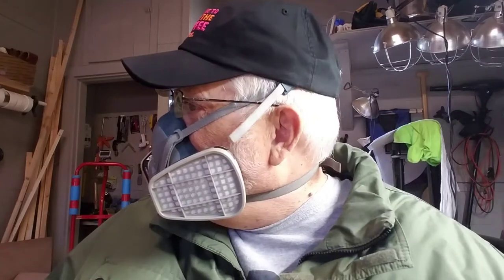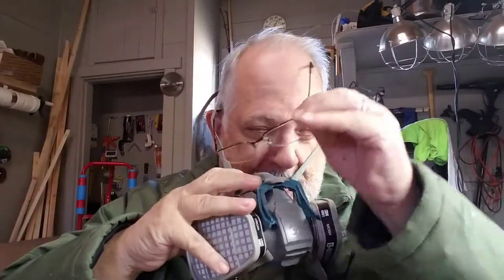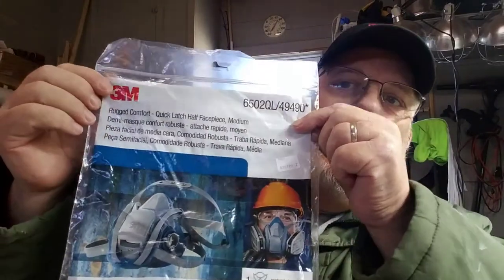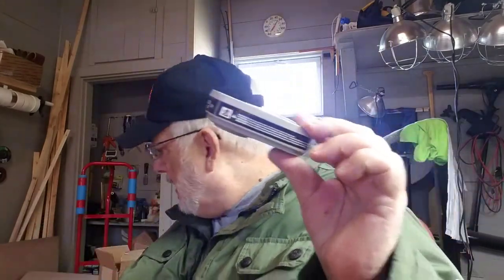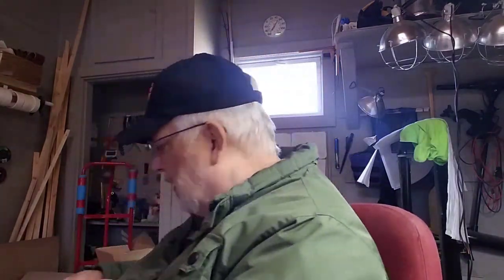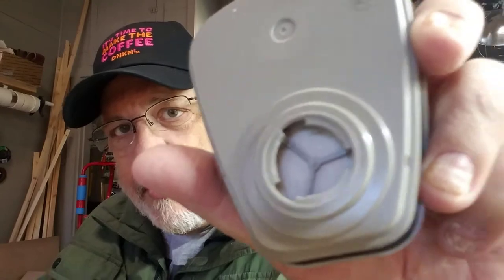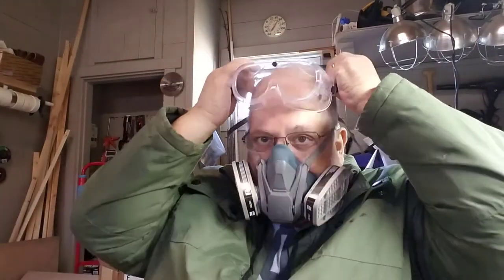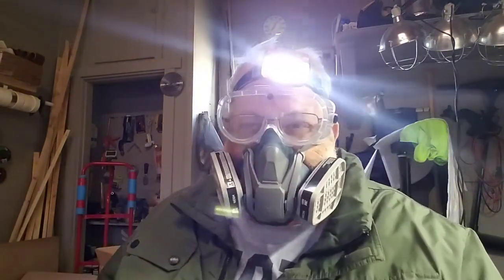Review - 3M Quick Latch Respirator - I Love It!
Review of the 3M Rugged Comfort, Quick Latch, Half Face Respirator - I Love It! 6502QL. Watch the video, see how it works for me and why I love this little guy.